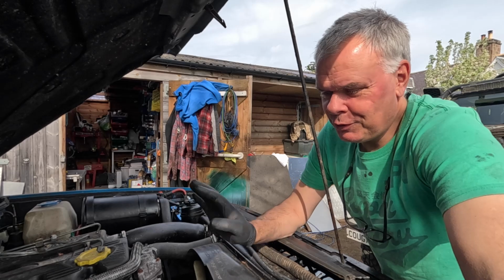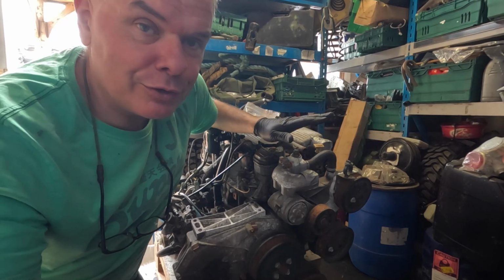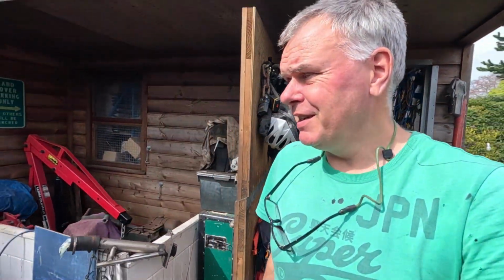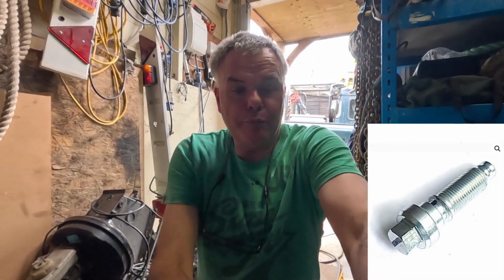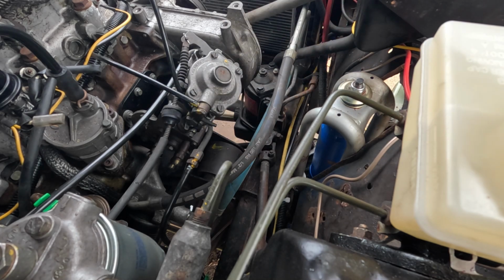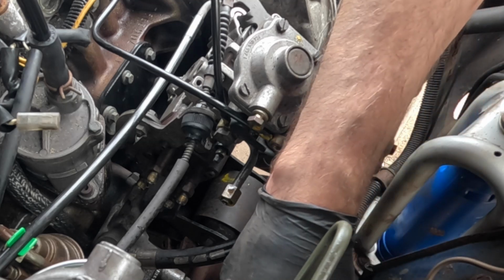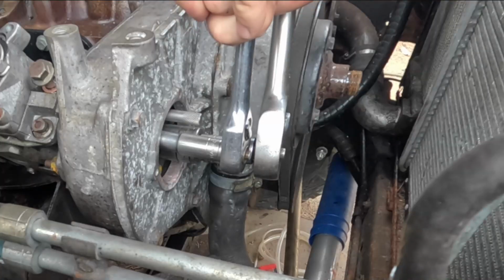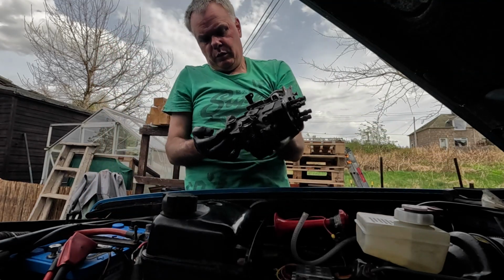Land Rover 6x6 tdi Bosch VE injection pump replacement - part 1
I've had enough trouble and expense with this 6x6!